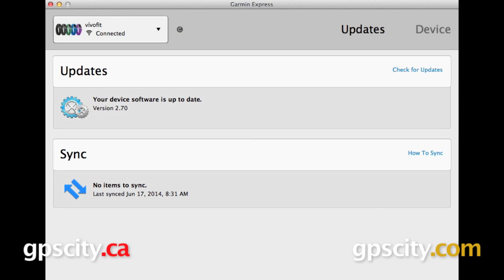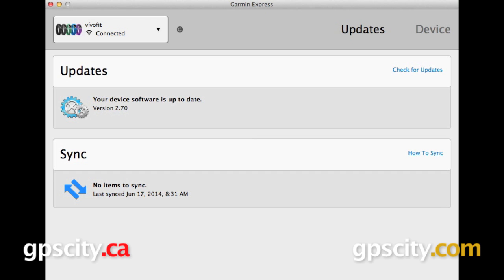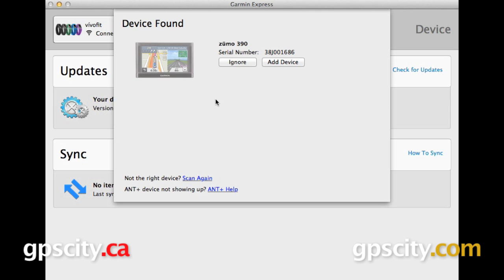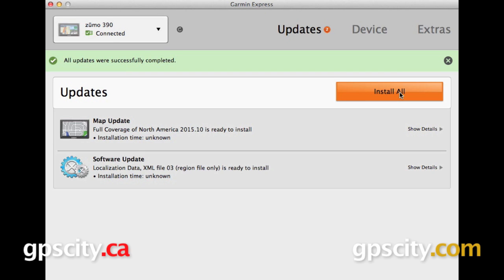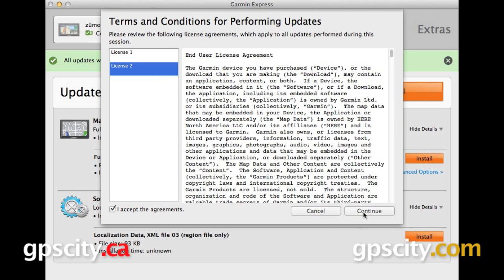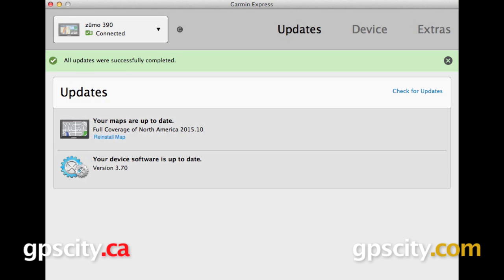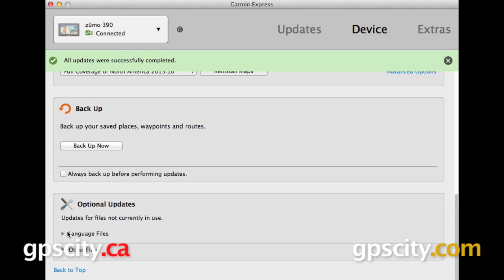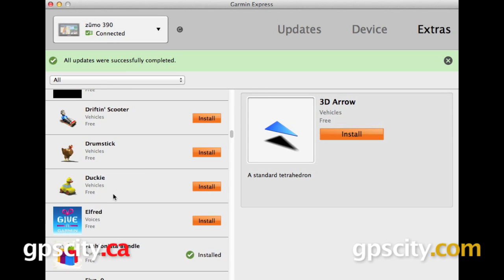Garmin Express: Map Updates & Overview with GPS City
GPS City takes a look at how to manage your device with the Garmin Express software.

1-866-GPS-CITY (477-2489)